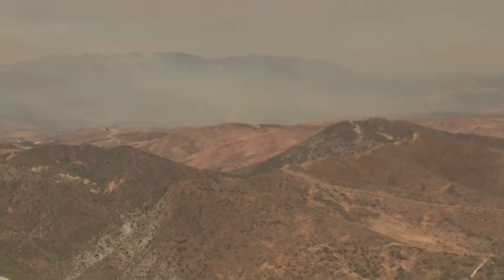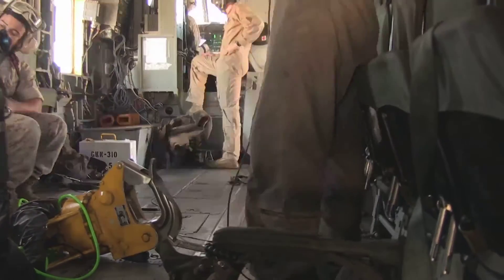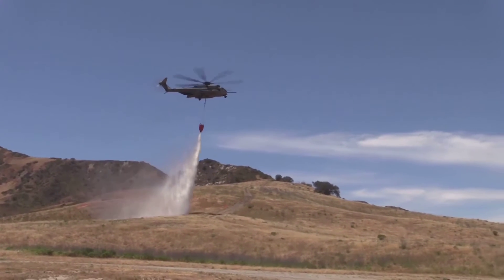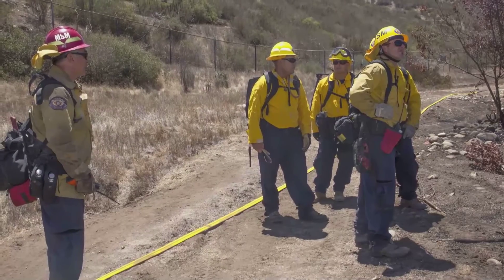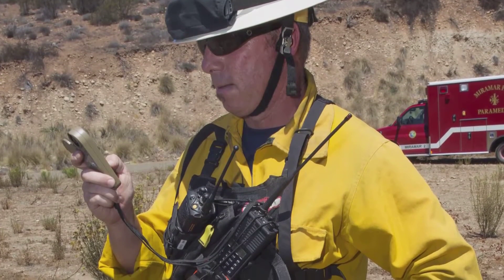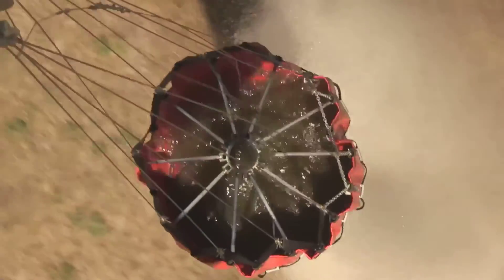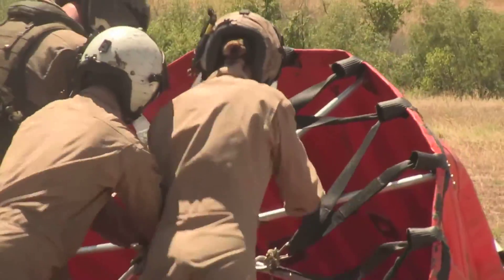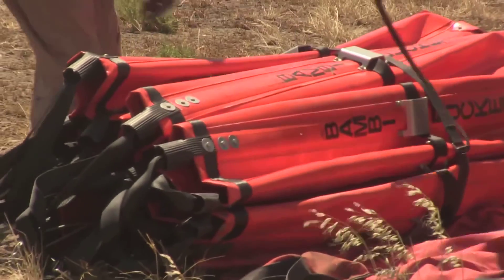HMH-466 Wildland Firefighting Exercise 2015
U.S. Marines with Marine Heavy Helicopter Squadron (HMH) 466, Marine Aircraft Group (MAG) 16, Third Marine Aircraft Wing (3D MAW) participate in firefighting drills during a Wildland Firefighting exercise at Marine Corps Base Camp Pendleton, San Diego, CA on April, 30, 2015. Captain James K. Everett with HMH-466 provides an interview explaining the squadron’s participation in this exercise as preparation for real life firefighting events.

U.S. Marine Corps video by Lance Cpl. Chelsey K. Courtney

USA Patriotism!